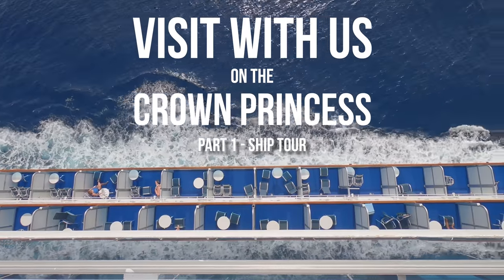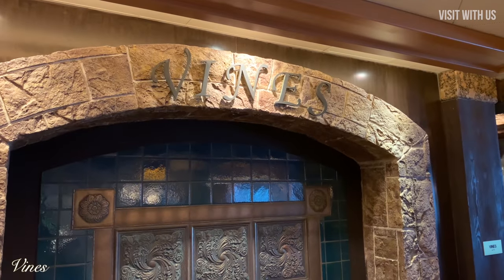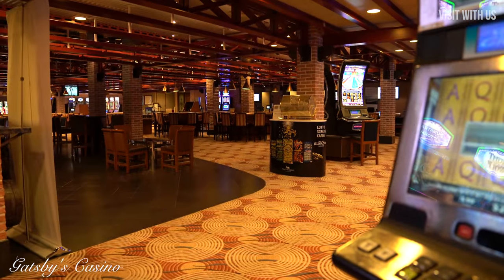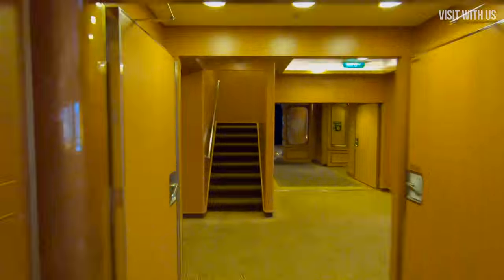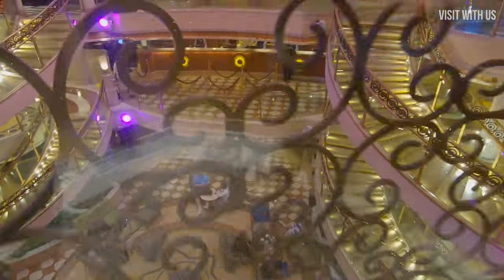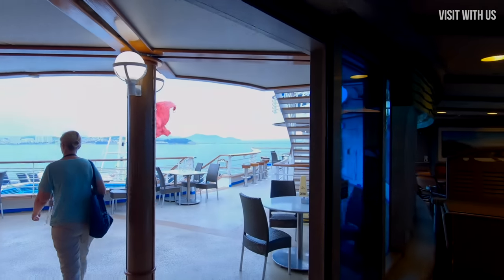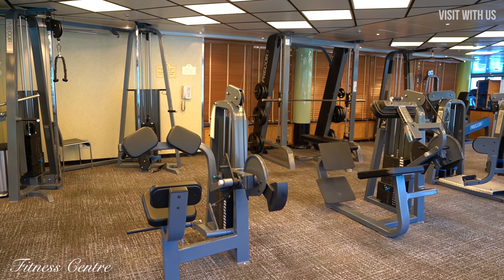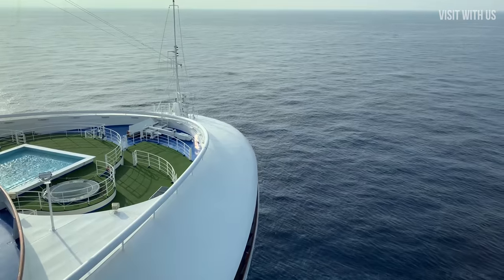Princess Cruises Crown Princess Cruise Ship Tour 2019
Princess Cruises Crown Princess Cruise Ship Tour
Come with us as we give you a comprehensive ship tour of Princess Cruises 3000 passenger Crown Princess. See if you can spot the Llama on board!

Join us on FaceBook: search for The Luxury Cruise Society